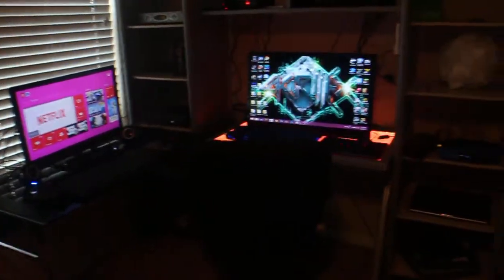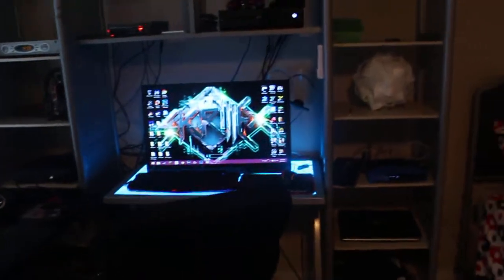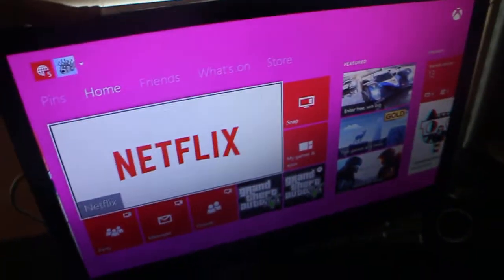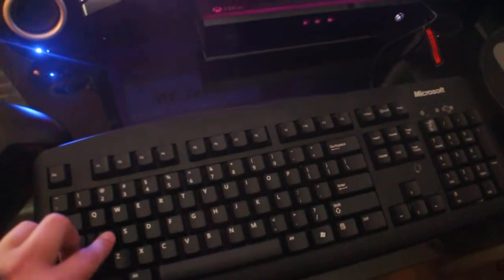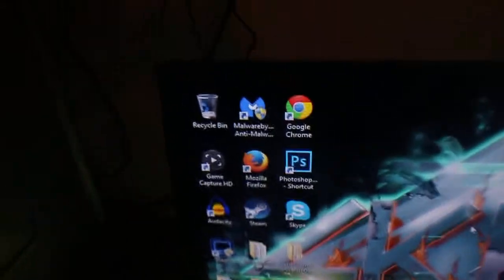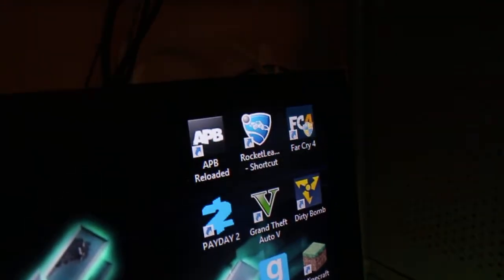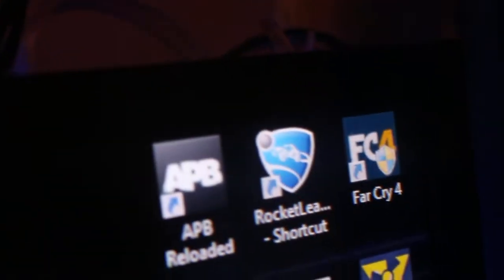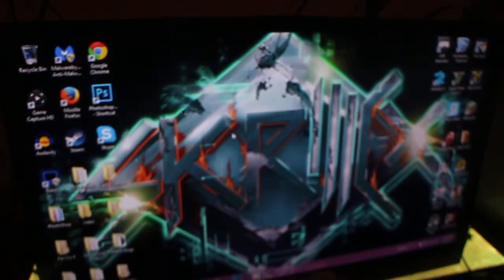My New Gaming Setup